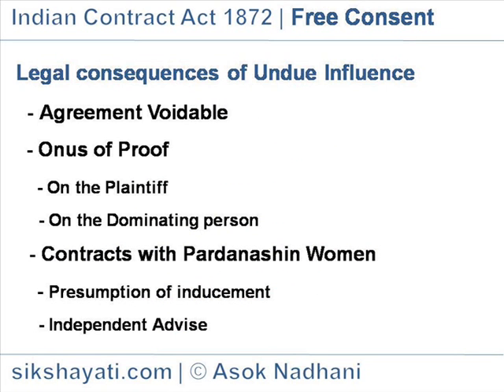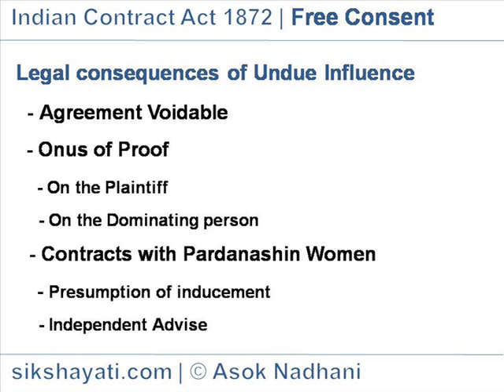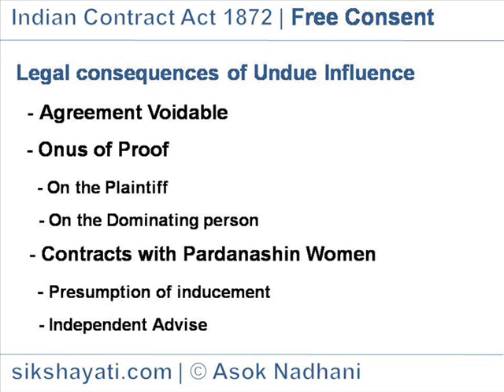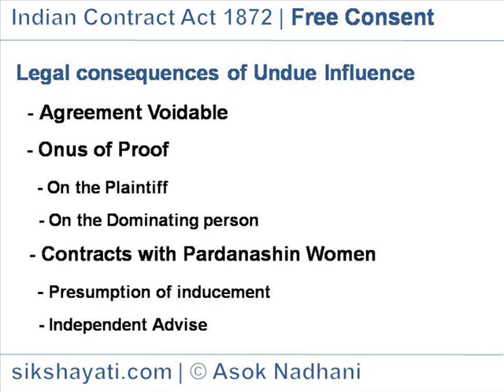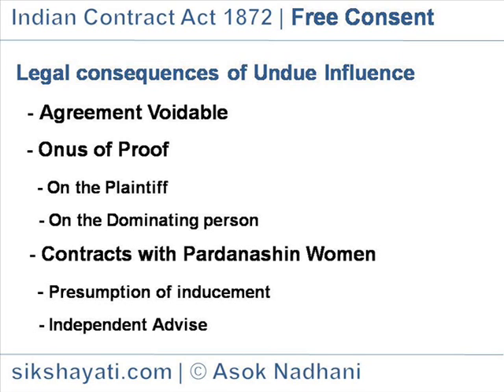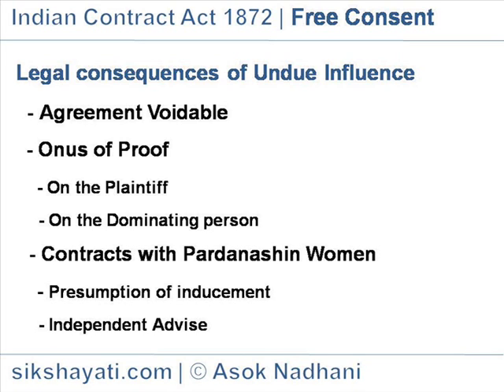Indian Contract Act 1872 - Undue Influence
Legal consequences of   Undue Influence under Indian Contract Act
i. Agreement Voidable : When a contract is entered by any party induced by undue influence, the agreement is voidable at the option of the Party who was influenced.

ii. Onus of Proof :
a. On the Plaintiff : To avoid a contract on ground of undue influence, the burden of proof of undue influence lies on the plaintiff to prove that the other Party used his dominant position to influence plaintiff’s consent on contract and the contract was unconscionable (unreasonable).
b. On the Dominating person : When a person is in a position to dominate and the transaction, on the face of it or on evidence produced appears to be unconscionable, the burden of proof that the contract was not undue influenced lies upon the dominating person.

iii. Contracts with Pardanashin Women
a. Presumption of inducement : A contract with Pardanashin woman (woman who observes complete seclusion from men & not just who wears veils) is presumed to have been induced by undue influence, due to her peculiar situation. The law throws a special cloak of protection around her.
b. Independent Advise : Any person who has entered into a contract with a Pardanashin woman has to prove that no undue influence was used and she had independent advice, understood the contents and exercised her free will.